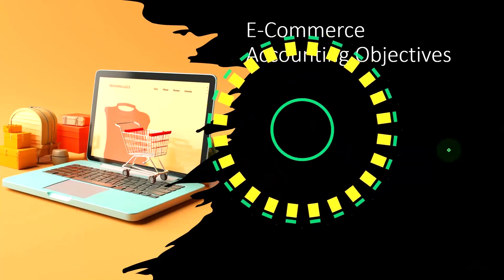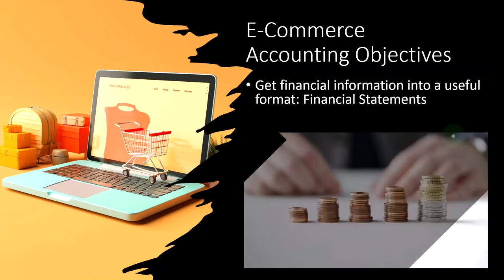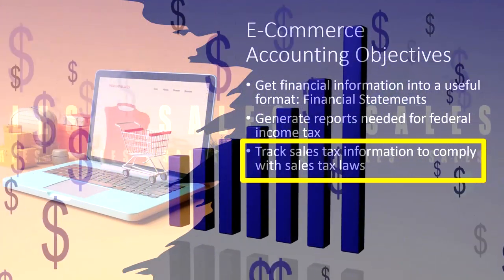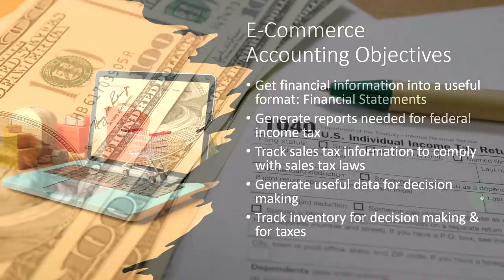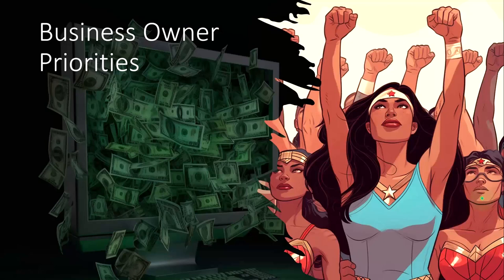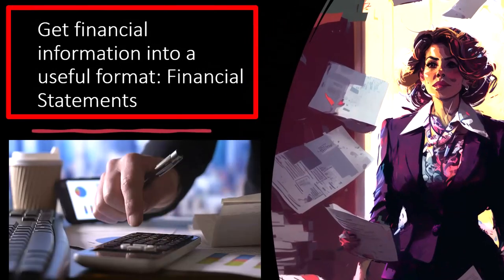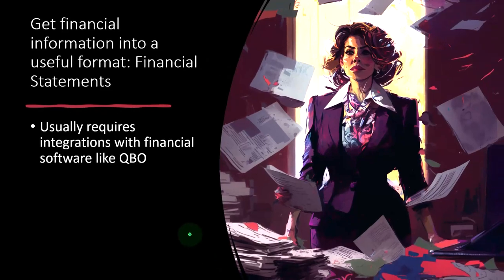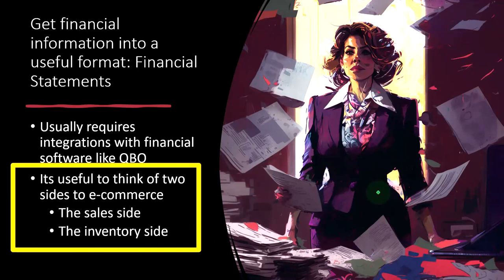E-Commerce Accounting Obejectives, Business Owner, Financial Info QuickBooks Online 2023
E-Commerce Accounting Objectives, Business Owner, Financial Info QuickBooks Online 2023